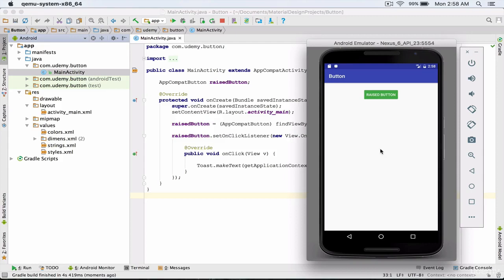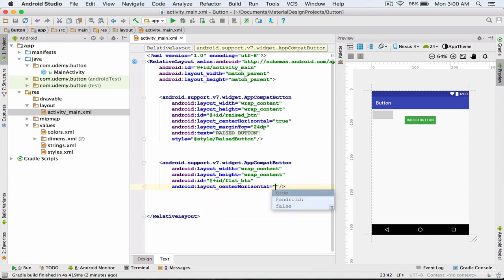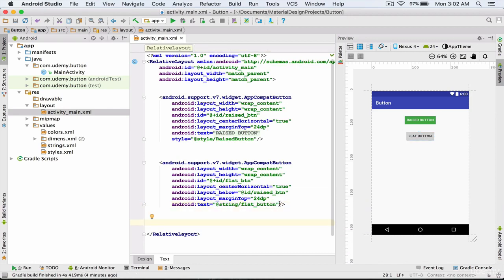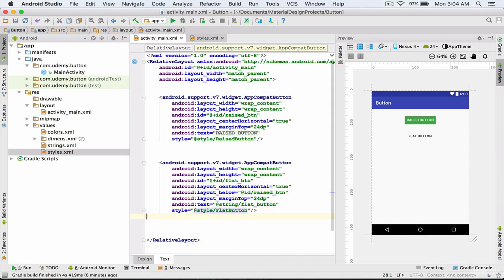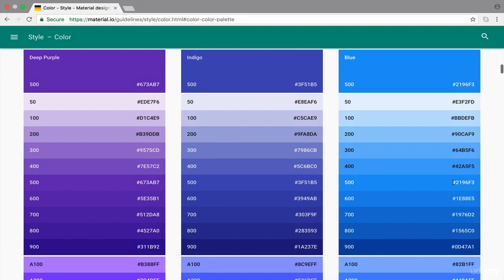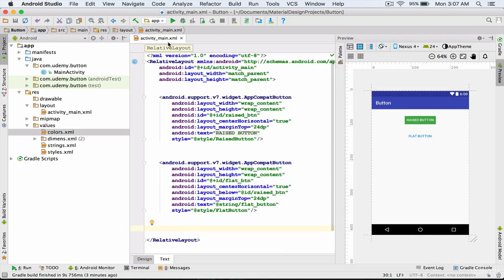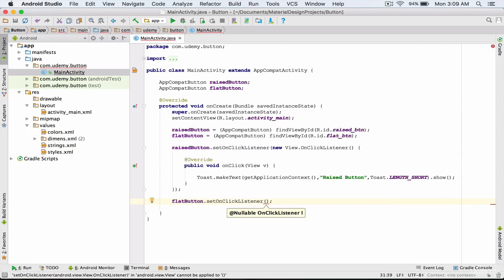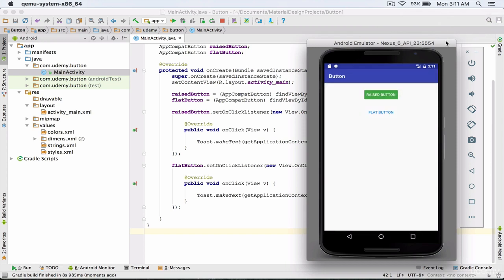35. Create a Flat Button